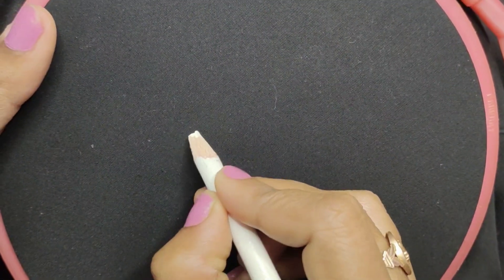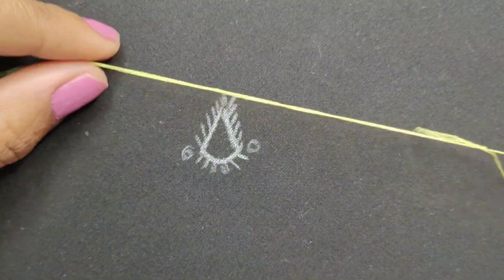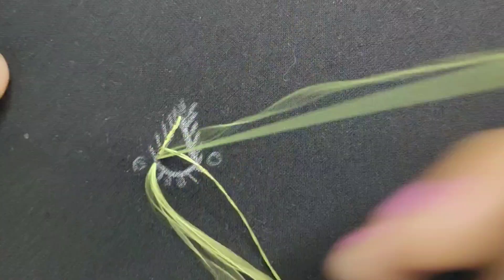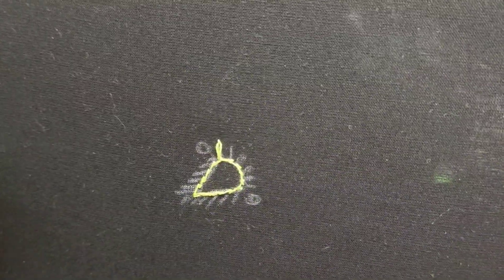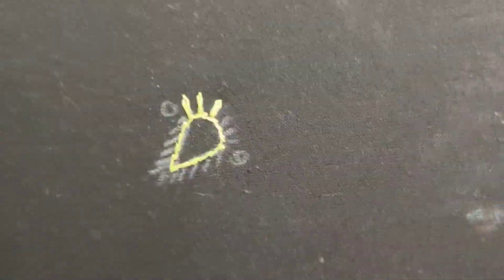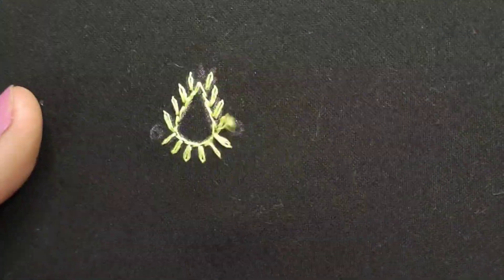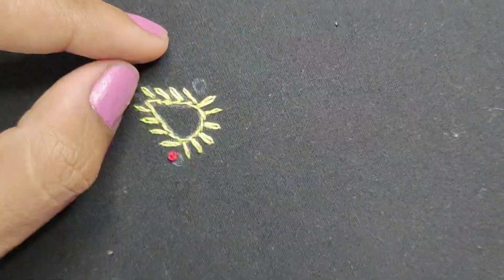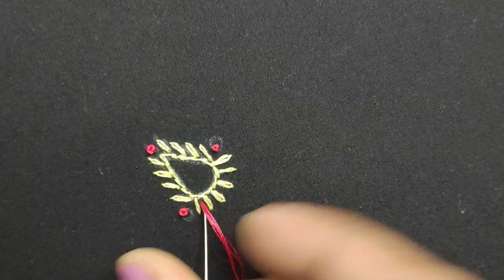laizy daisy తో simple Thread work blouse design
muggu design blouse work,maggam work blouse design
Easy hand embroidery on stitched blouse | aariwork blouse design
Beautiful Thread work blouse design with normal needle /easy hand embroidery on stitched blouse, aariwork in normal needle

hi friends
and click on the🔔icon
please support🙏

latest pattu saree blouse designs // silk saree Embroidery//silk saree Embroidery Blouse Design